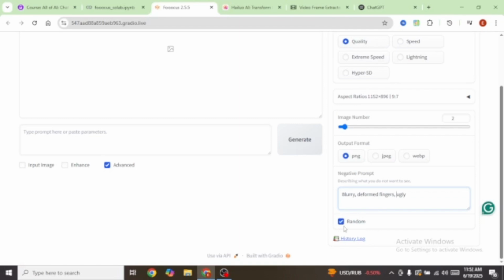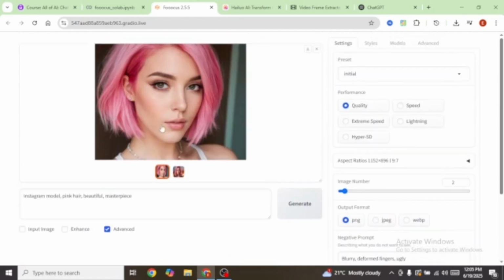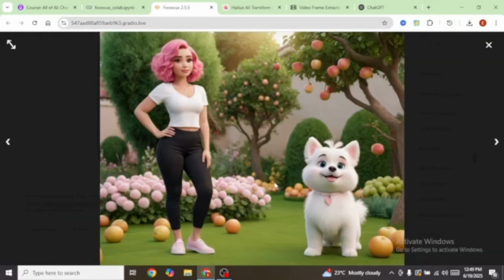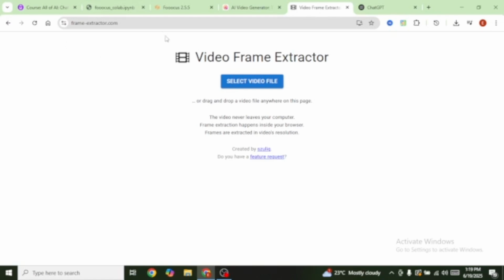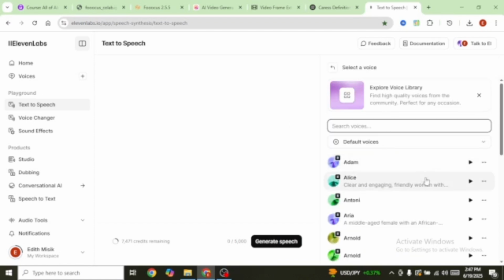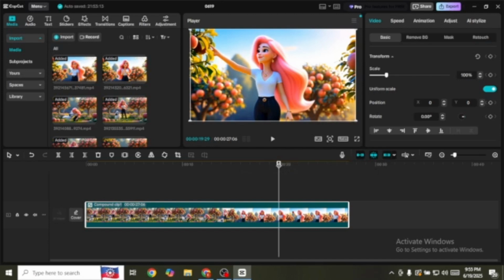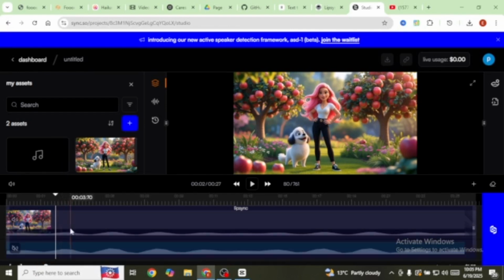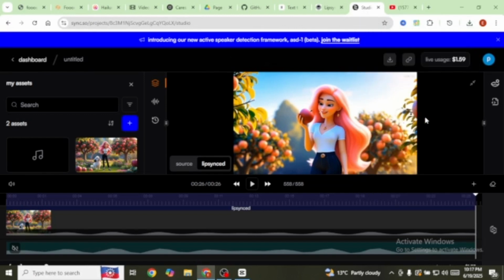Educational AI: Build Your Talking Avatar with Realistic Movements!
Want to create talking, moving avatars using only free AI tools? In this step-by-step tutorial, I’ll show you how to go from a static image to a fully animated, speaking character — no technical skills needed! You’ll learn how to use Google Colab to generate avatar images, Hailou for AI video generation, and Eleven Labs for realistic AI speech. This is one of the easiest and most powerful ways to bring characters to life, perfect for YouTube, TikTok, storytelling, or educational content.

Whether you're a beginner or an AI enthusiast, this full tutorial will guide you through each stage — from generating stunning AI images to syncing voice and animation. You don’t need to install anything. Everything runs online and most of it is completely free!

👩‍💻 Perfect for:

Content creators

Educators

Storytellers

Anyone exploring creative AI